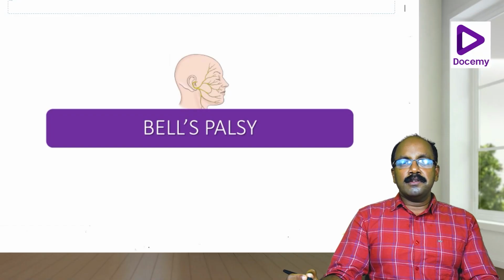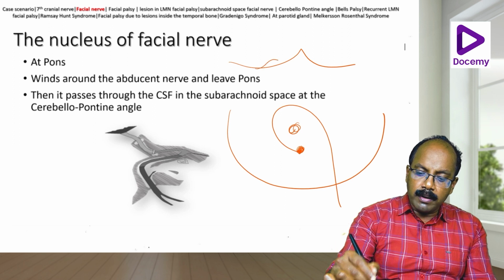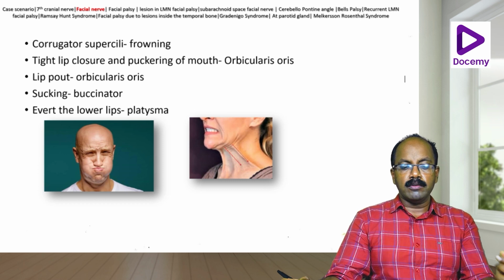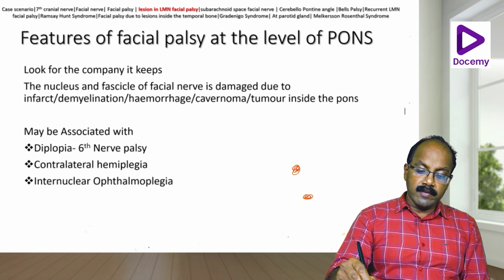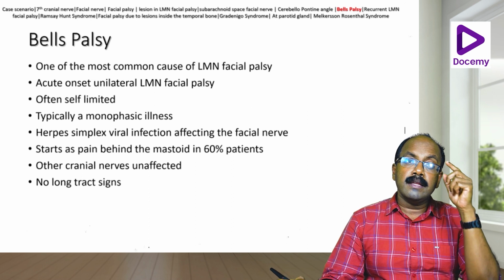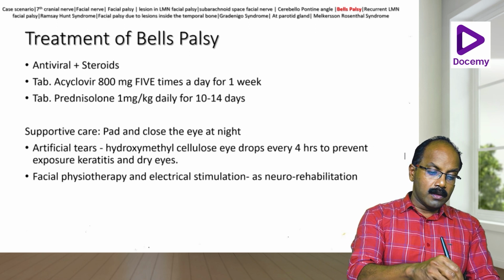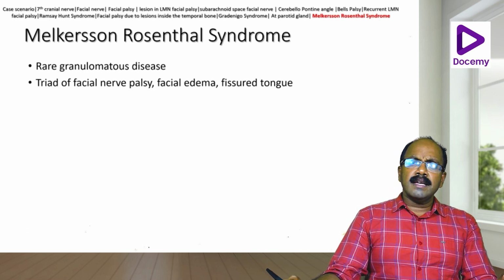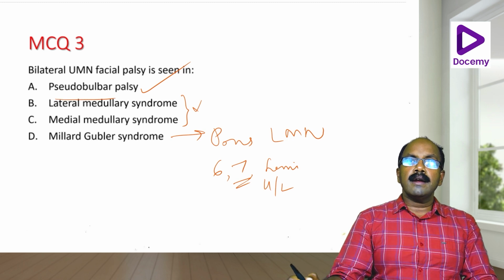Bell's Palsy: Symptoms, Diagnosis, Treatment & MCQs | Dr. Ranjit S Watson | Docemy 💜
Bell's palsy is a condition that causes sudden weakness in the muscles on one side of the face. Learn about this important topic for NEET PG/NEXT from our expert neurology faculty

For case scenario based videos on all clinical subjects, get docemy app today.

Docemy: Program for NEET PG/NEXT Early Access

Docemy Rapid Revision Program: 90 Hours of High Yield Content

Docemy Q Bank: Core Q Bank with 3000 MCQs and Practice Q Bank with 8000 MCQs